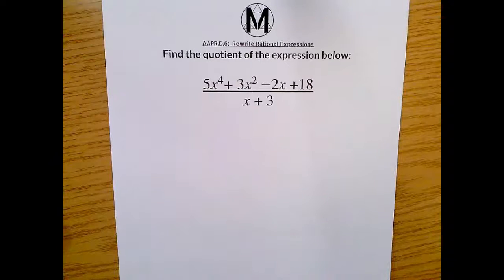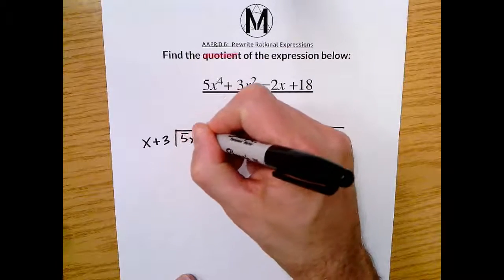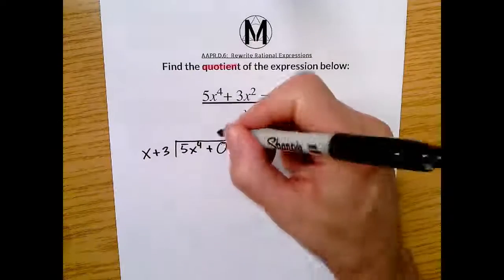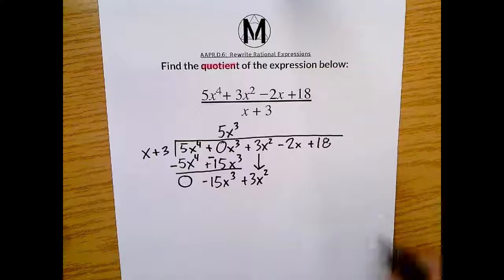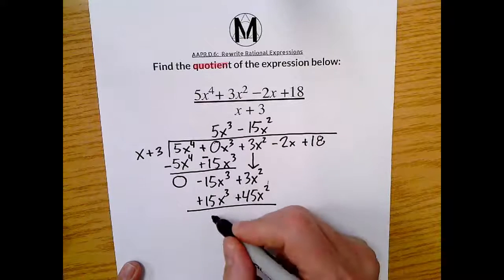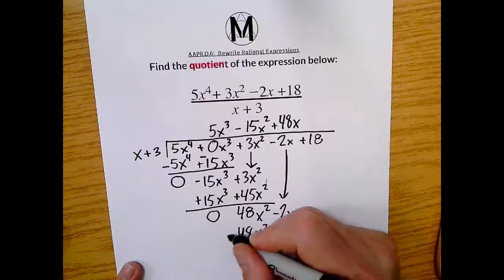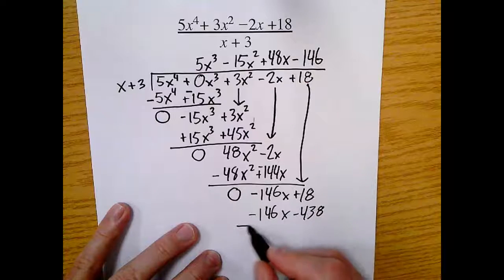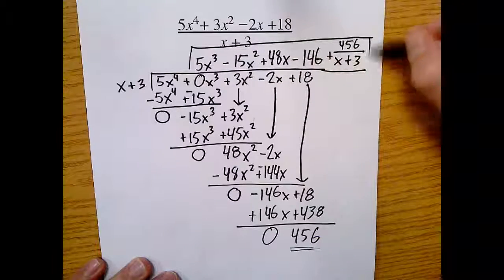How to do Polynomial Long Division. (ex.3) (A.APR.6)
We will practice the step-by-step process of Polynomial Long Division.  Impress all your friends, or be the life of the party at any gathering!

Common Core Reference:
Rewrite rational expressions.
CCSS.MATH.CONTENT.HSA.APR.D.6
Rewrite simple rational expressions in different forms; write a(x)/b(x) in the form q(x) + r(x)/b(x), where a(x), b(x), q(x), and r(x) are polynomials with the degree of r(x) less than the degree of b(x), using inspection, long division, or, for the more complicated examples, a computer algebra system.